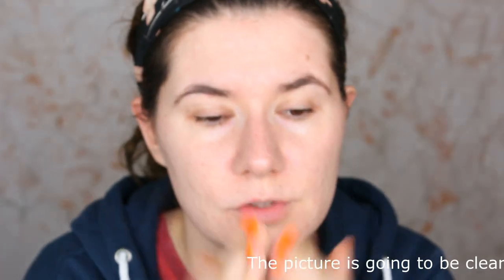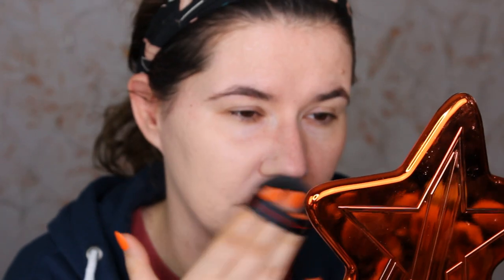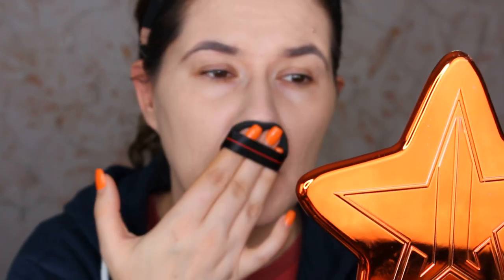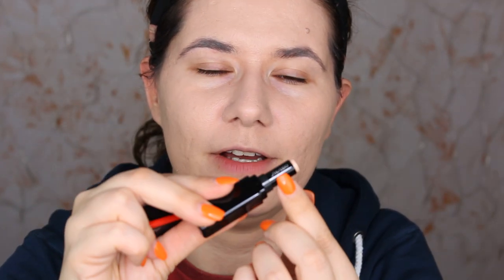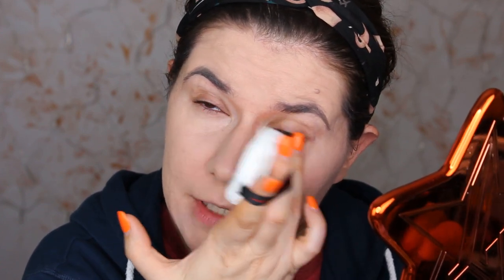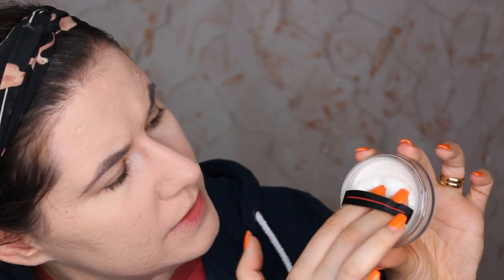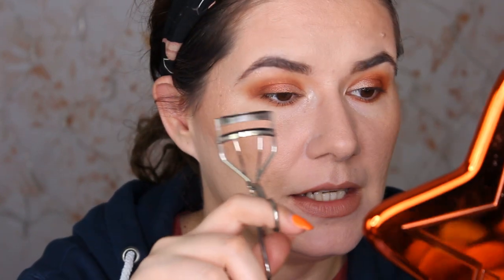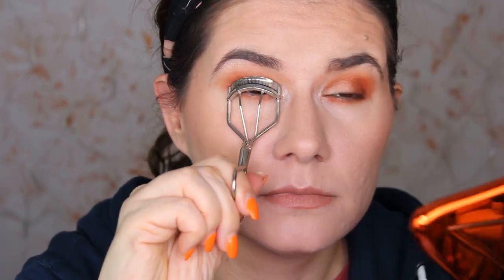Testing NEW Makeup from Shiseido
Testing:
Synchro Skin Invisible Loose Powder Matte Finish
Synchro Skin Self Refreshing Stick Concealer
Synchro Skin Self Refreshing Cushion Compact
ImperialLash MascaraInk 01 Sumi Black

Svenska/Swedish